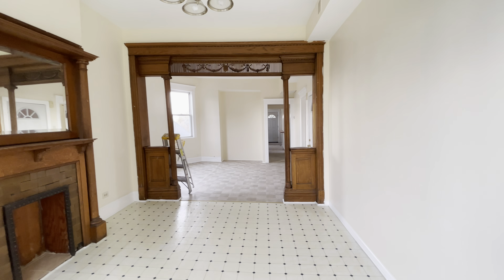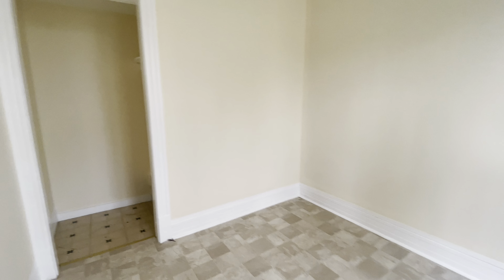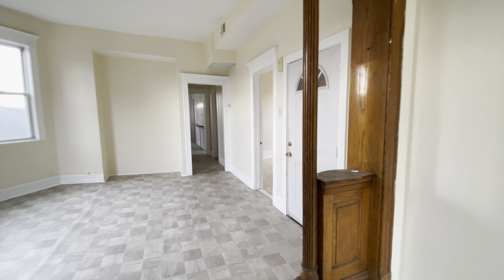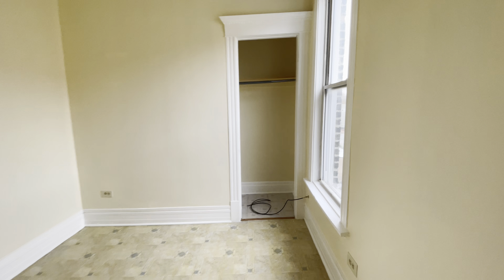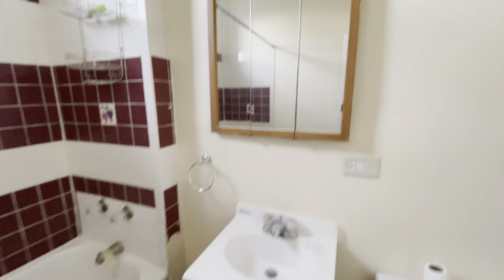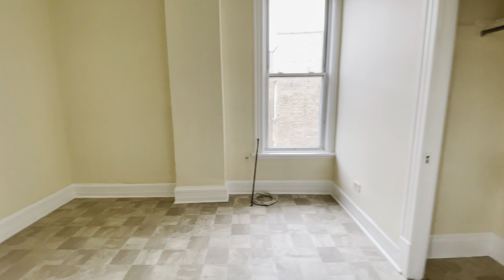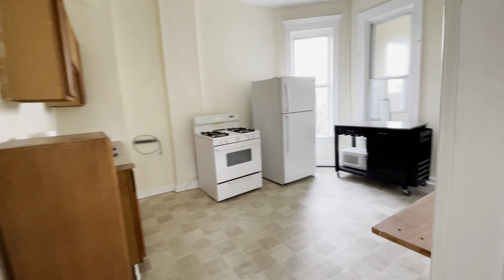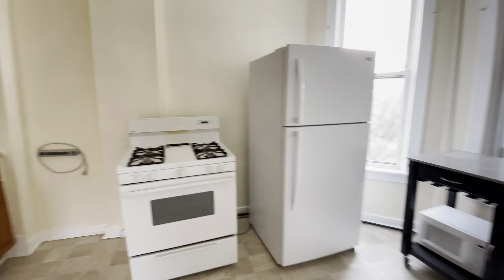1834 N. Kimball #3, SPACIOUS 3 bed 1 Apartment in Logan Square, Chicago!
1834 N. Kimball #3, SPACIOUS 3 bed 1 Apartment in Logan Square, Chicago!
Spacious and bright unit with laundry in building half a block from the 606, make your appointment to see it today!